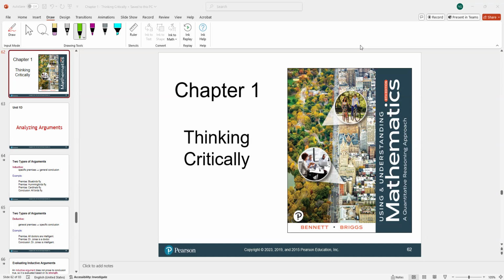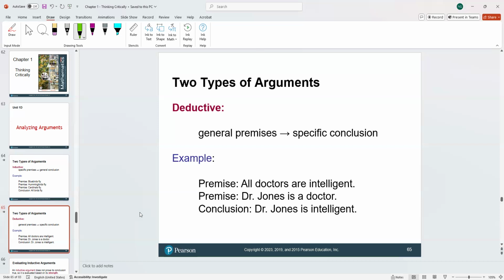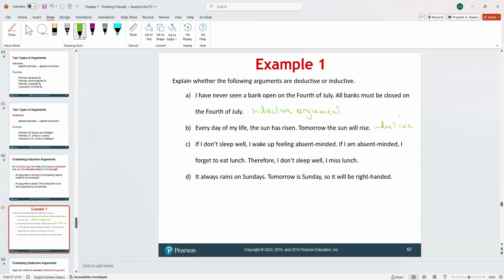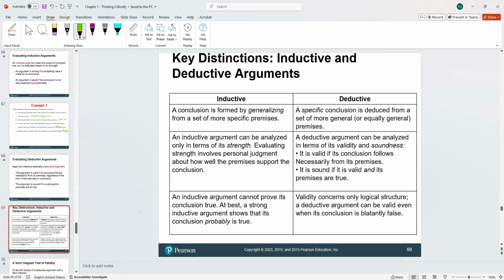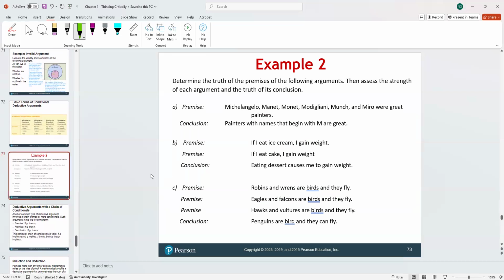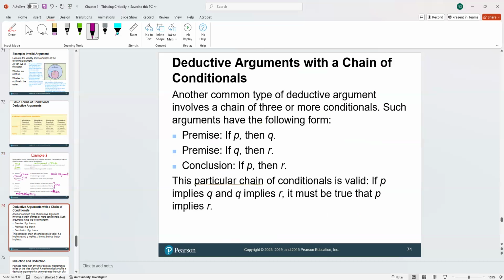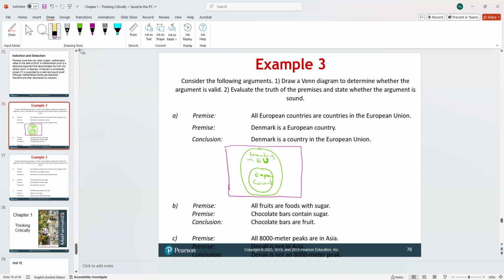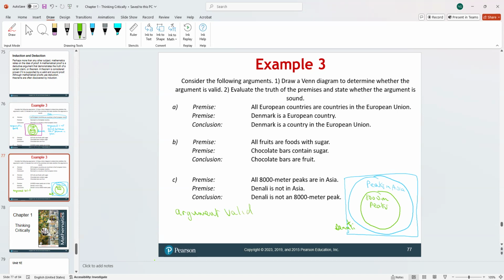Chapter 1 - section 1D Analyzing Arguments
Analyzing Arguments: Learn to distinguish and evaluate basic inductive and deductive arguments.